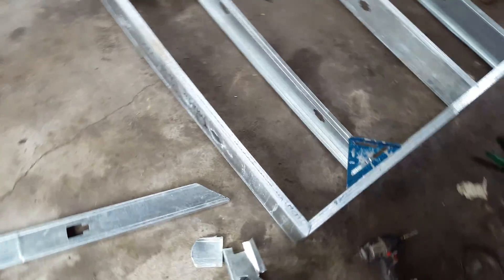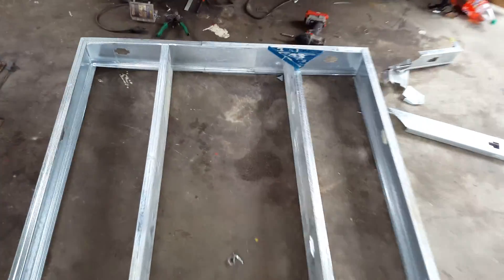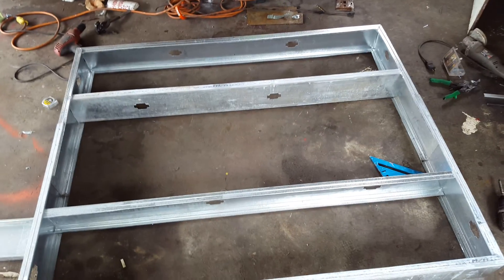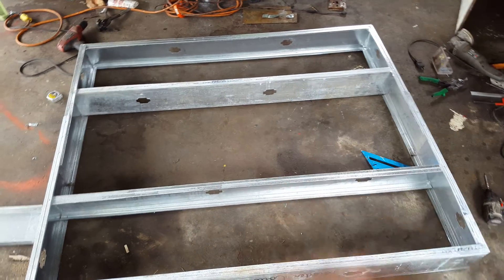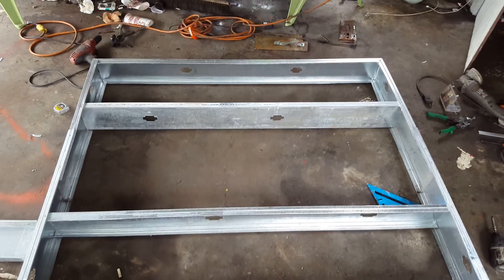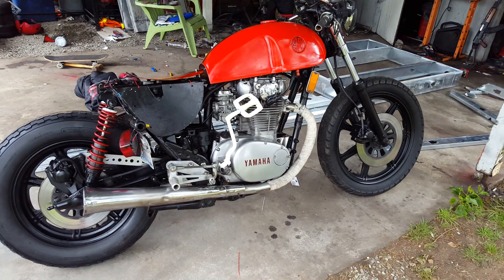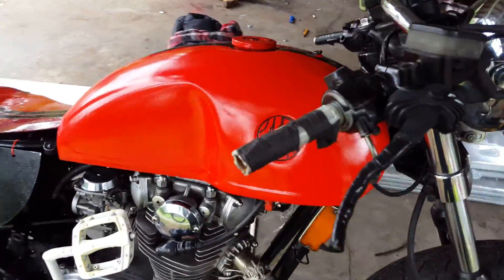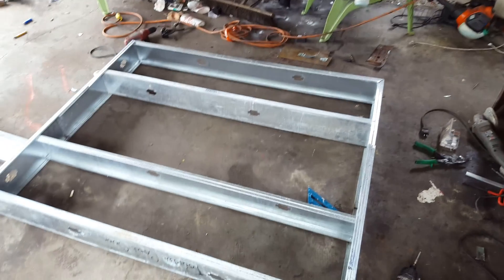Powder coat oven NEW! FRAME, or.. floor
This is the start of my powder coat oven I am attempting to build. It will be in the neighborhood  of 5x6x5'